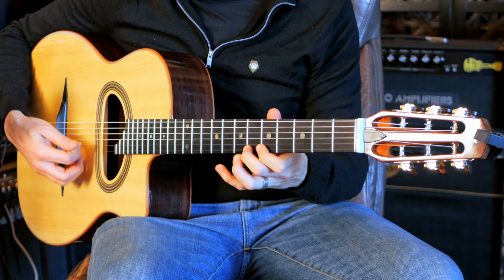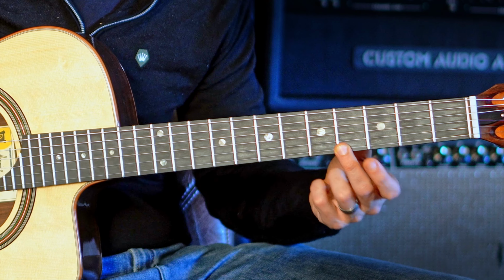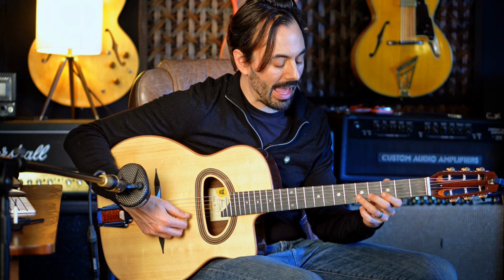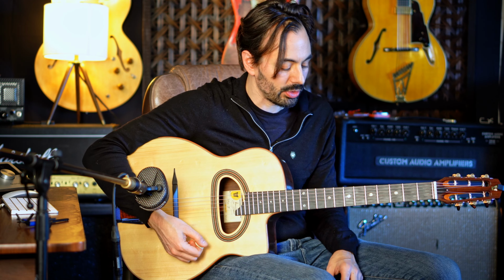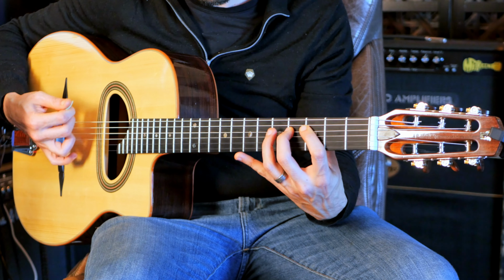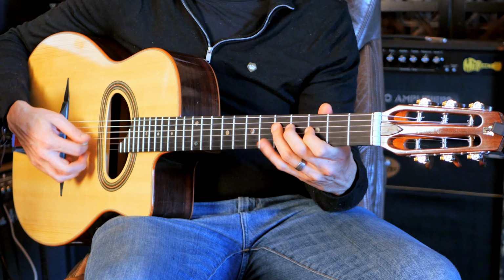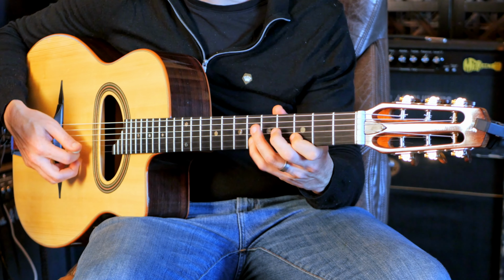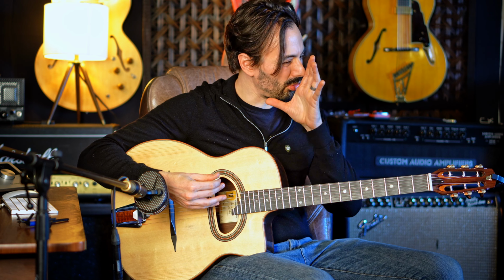Solving The Hardest Technique in Gypsy Jazz